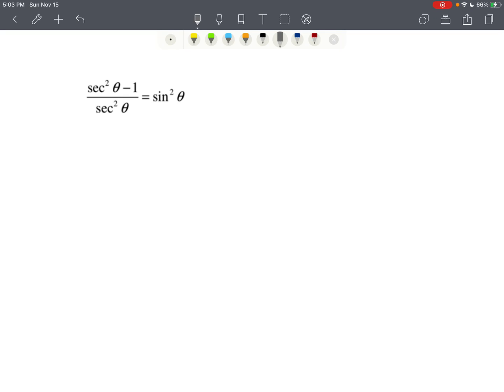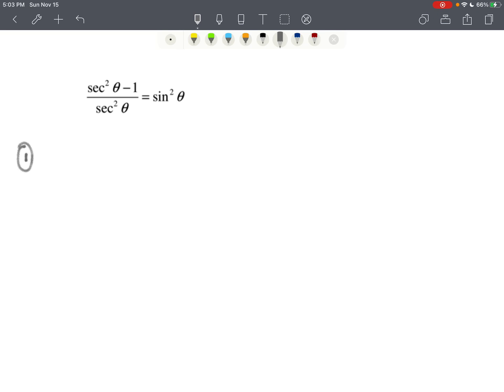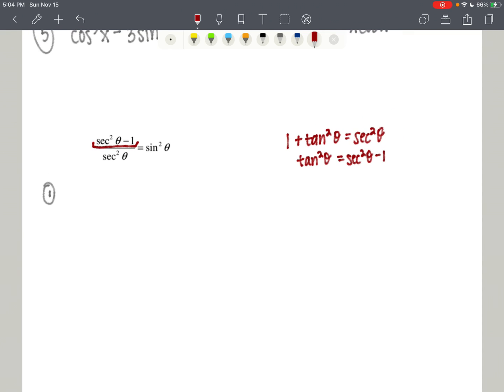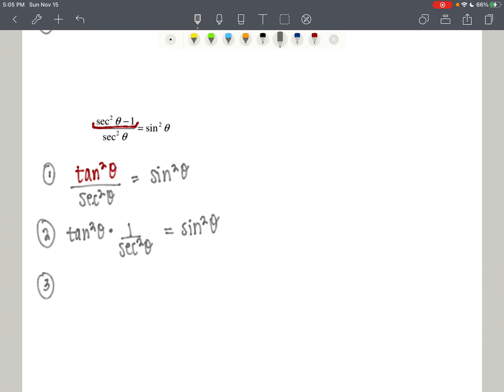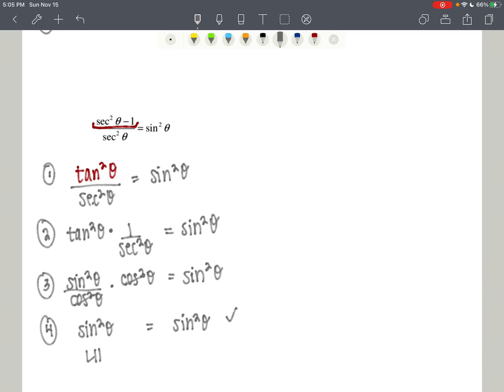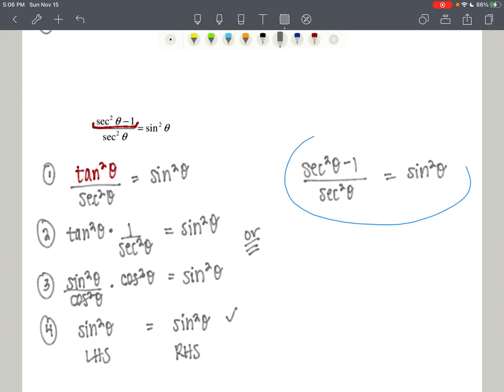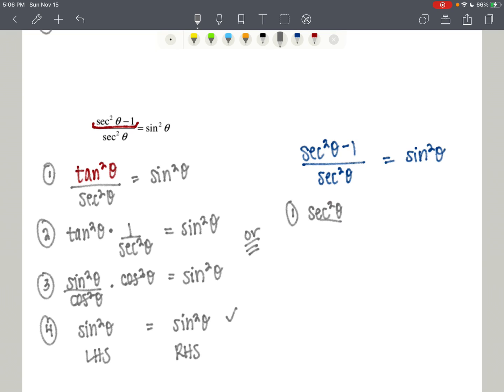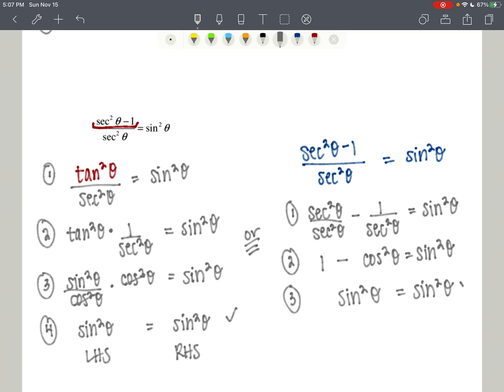Precalc 4 9D Verify the same identity two different ways